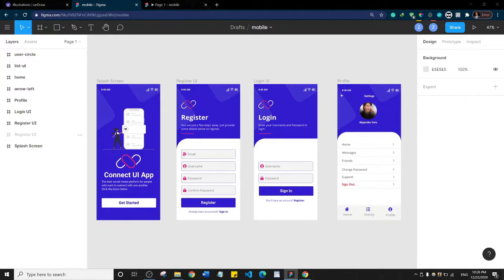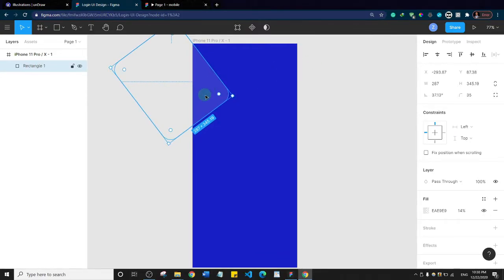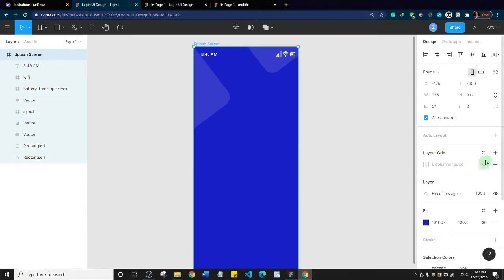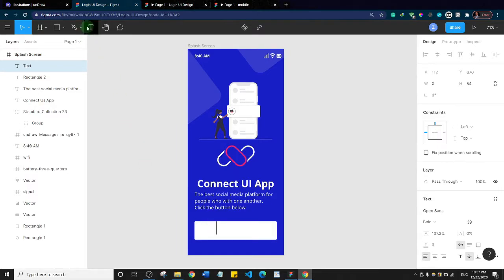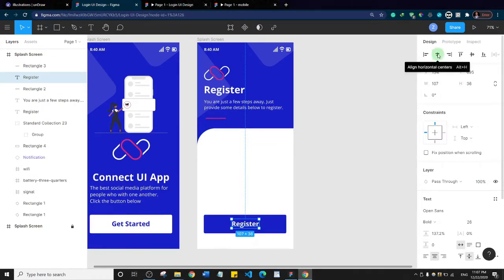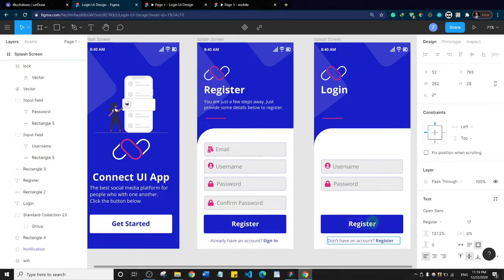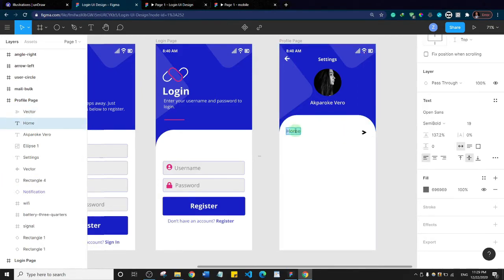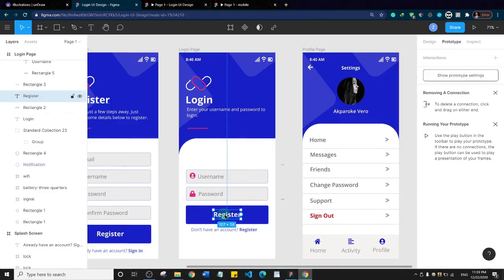Mobile App Design Tutorial With Figma - Figma Crash Course